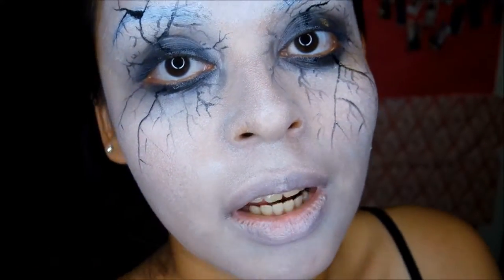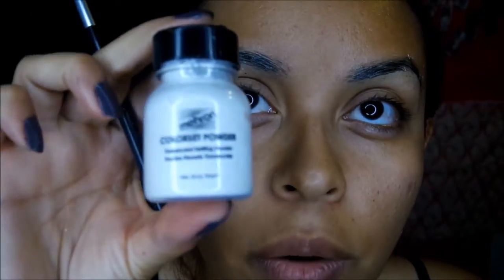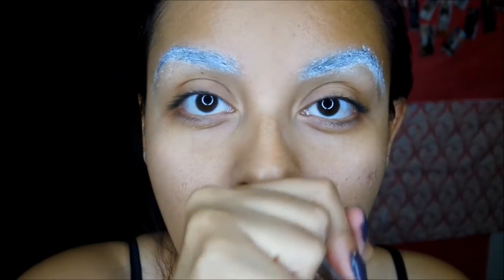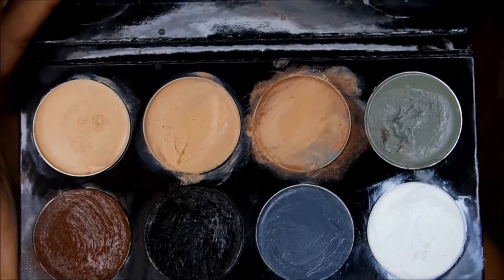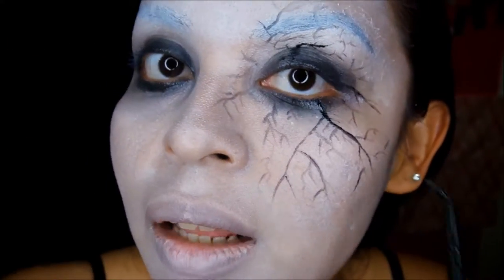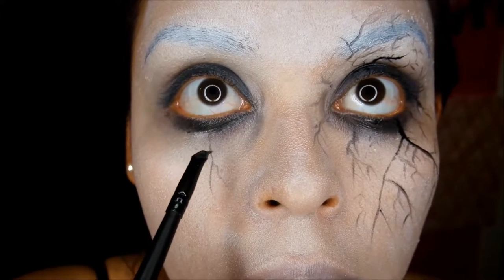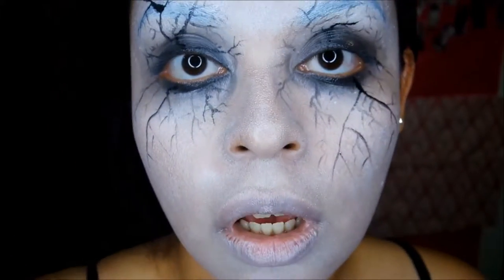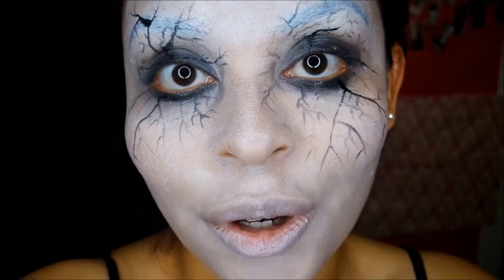The Strain Strigoi Halloween Makeup Tutorial